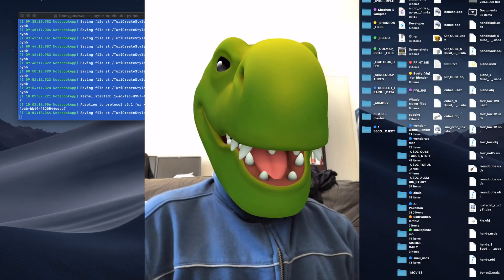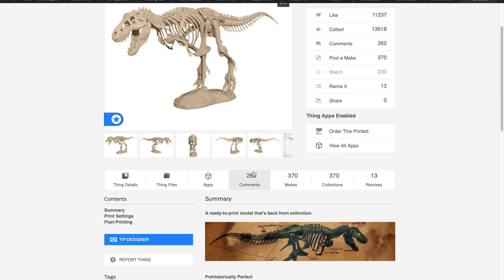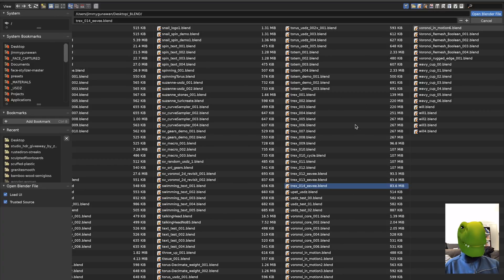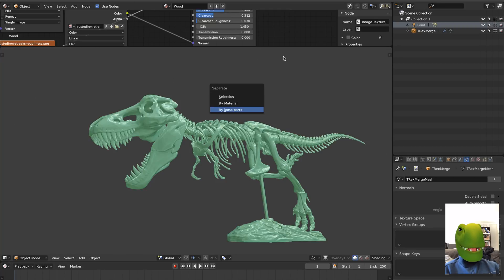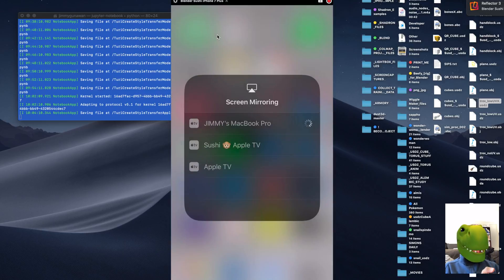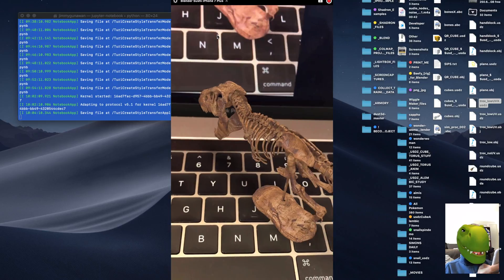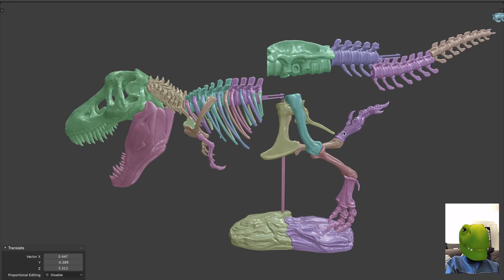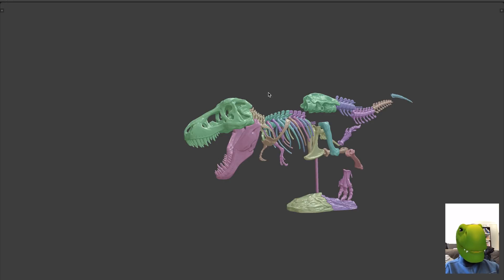BSLIVE 0012 / Using Blender 3D to assemble T Rex Skeleton Model for AR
In this BS LIVE, I am going to share an idea that you can do using Blender 3D. Basically go to THINGIVERSE, find real 3D model you like, download all the parts and assemble it inside Blender.

I am showing you the final result here, but I actually started from scratch, the whole process as below:
- Import STL
- Separate Parts and rename as needed
- Follow assembly PDF
- Slowly attaching and building the full 3D model

Once done, you can export as OBJ and convert to USDZ for iOS 12 devices and use as Augmented Reality.